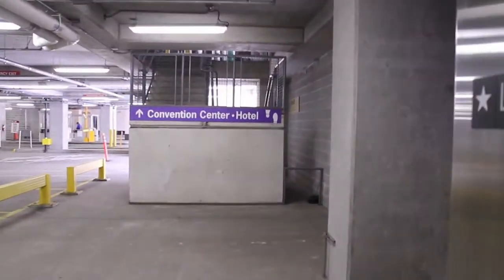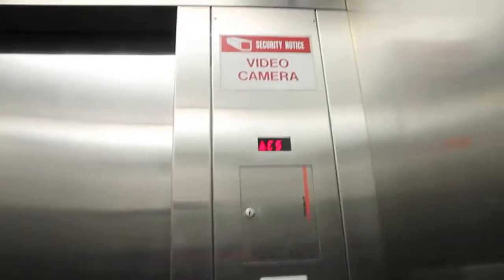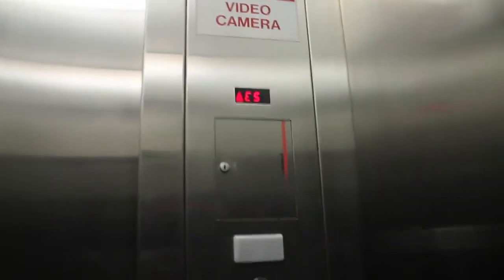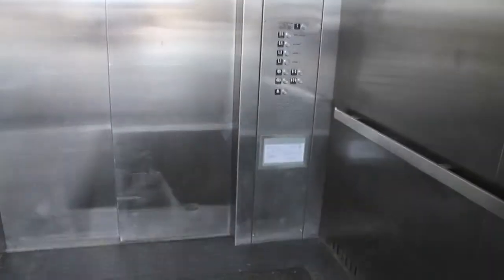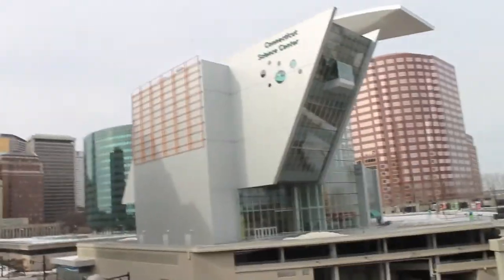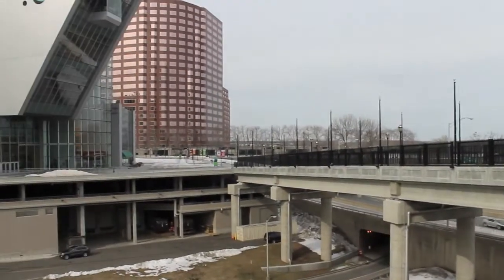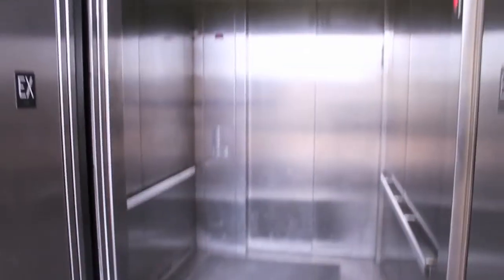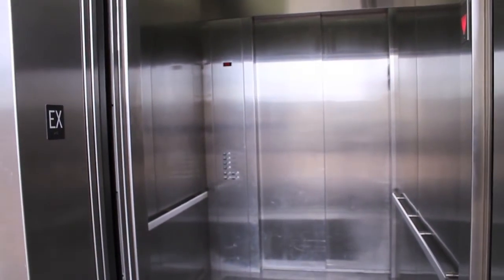Schindler 330A Hydraulic Elevator-Connecticut Convention Center (Esplanade Side); Hartford, CT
HAPPY 330A DAY!!! For 330A day, I figured I would recognize this 330A.

This is a hospital sized 330A hydraulic elevator that serves the Exhibit Level (EX) and Esplanade (ES). This elevator can be utilized to go from EX to ES. Additionally, this serves the two parking levels (P1 and P2). Not only does this serve the two outdoor levels, but also, it serves as an alternate to the main entrance way (as opposed to going in through the regular entrance). Additionally, one could park in this garage, go up to esplanade level, and walk over to a waterfront development (not shown in the video).

This place consists of three 330A elevators; this one, one towards the street side (was broken when I visited), and one in the parking garage that serves P1 and P2 (unbelievably busy as usual, may not even bother uploading that one). These hydros and the escalators are the reason why I believe the traction elevators are Schindler. Schindler must have had a contract with the entire facility, including installing the tractions.

This complex consists of the six-story Convention Center building and a 22 story Marriott hotel (has OTIS, locked elevators, though). Both building's lobbies are attached to each other, making the Marriott part of the Convention Center.  The entire facility opened in 2005. If my memory serves right, I think I remember it opening on some Friday in June of that year.

Elevator Specs:
Manufactured By: Schindler
Propulsion System: 330A
Floors Served: P1, P2, EX, ES (Four Floors)
Travel Distance: Four Floors
Bank Of: 1
Doors: Dual Speed
Door Safety: Sensors
Interlock: ECI (2004 date code)
Phone: HT Vandal Resistant
-Placement: Panel
Fixtures: HT Vandal Resistant
-Illumination: Red
-Panel Finish: Silver
 Hall Fixtures: HT Vandal Resistant
-Illumination: Red
-Panel Finish: Silver
Lantern: HT Vandal Resistant
-Illumination: Red
-Panel Finish: Silver
-Location: In Cab
Indicator: HT
-Illumination: Red
Speed: 150 FPM
Capacity: 4500lbs
Installed: 2005
Derp (Stupidity): 0
DT Rating-0
Cab: Rubber flooring, metal walls, fluorescent lighting.
Other Features: -
Other Information: Standard Hospital Sized 330A. One of three in the building.